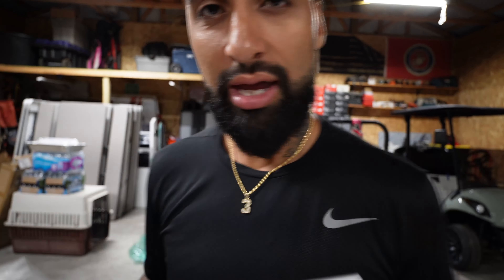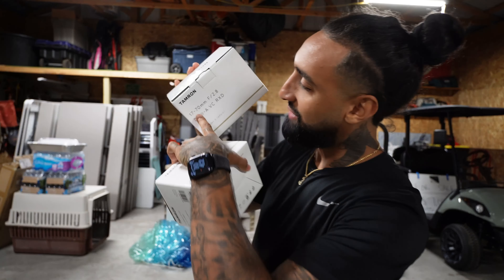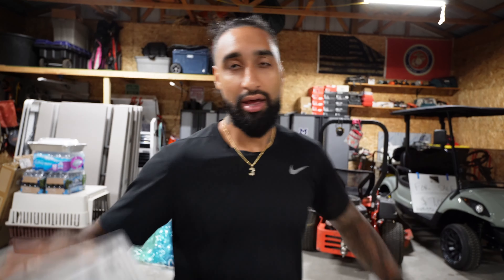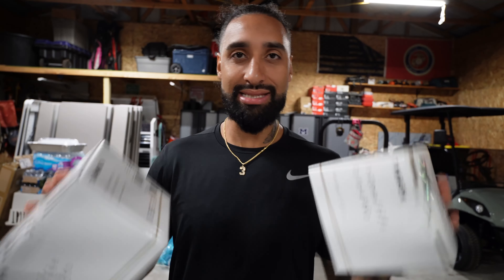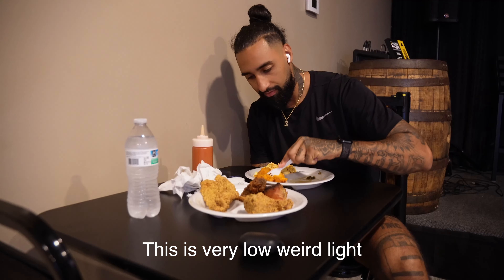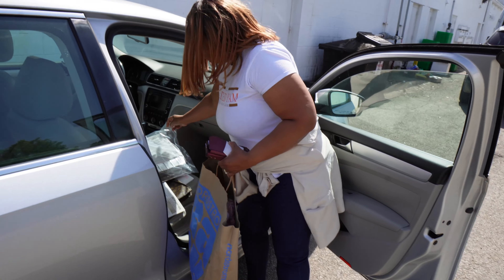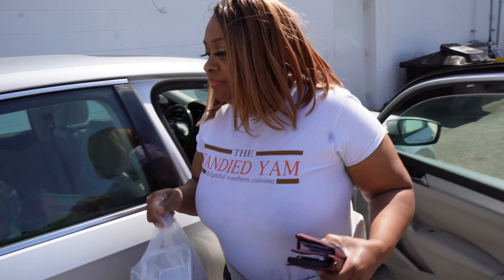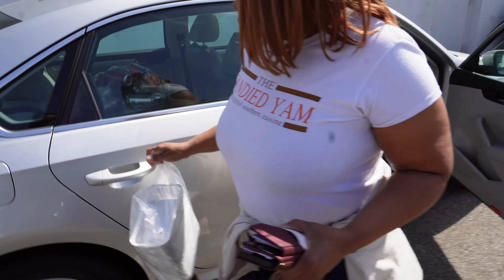Is this the best lens combo? Tamron 11-20 and 17-70 Vlog testing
Today I bought the Tamron 11-20 f2.8 to replace my Sony 10-18 f4 and also the Tamron 17-70 f2.8 to replace my kit lens Sony 16-50 f3.5-6.5

Going out and testing each lens for half the day.
I'm loving the lower light capabilities of these lenses also how clean and crisp they are as well and the price
These are now my go to (and only 😂) lenses for vlogs and whatever else content I'll be shooting 🙌🏽